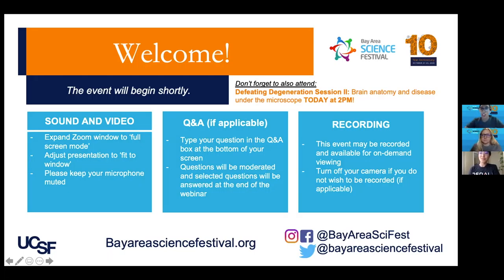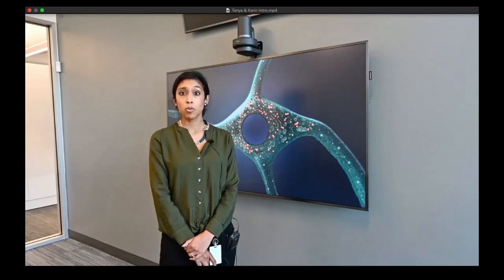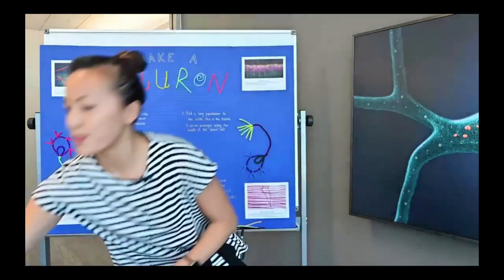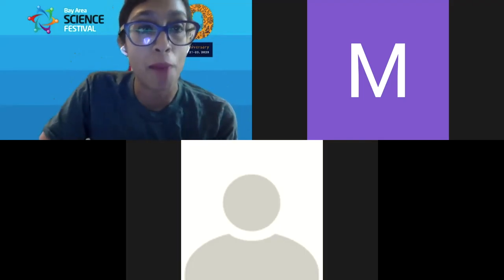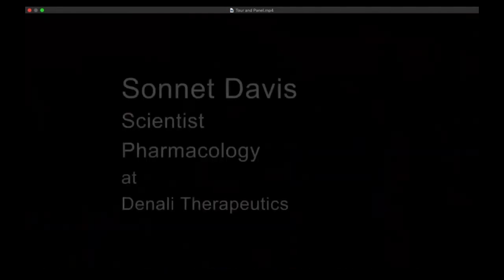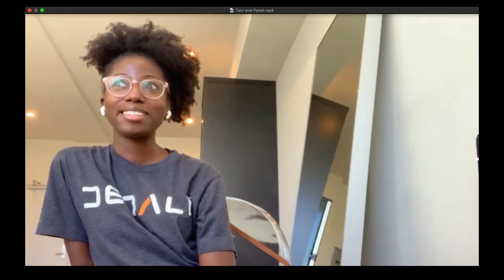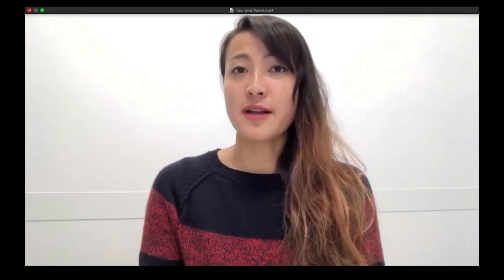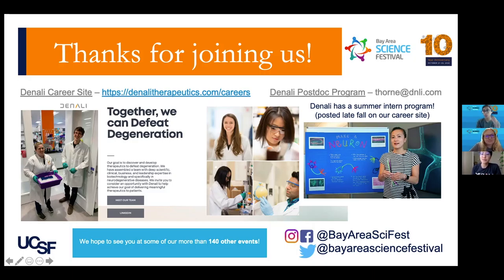Defeating Degeneration I: Virtual Lab Tour/Discussion at Denali Therapeutics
From the Bay Area Science Festival: Saturday, October 24, 2020, 11:15 am

Neurodegenerative diseases, such as Alzheimer’s disease, Parkinson’s disease and ALS, are one of the largest medical challenges of our time.

Ever wonder how scientists and physicians are tackling this devastating set of brain disorders? Curious as to how scientific discoveries translate to new therapies for patients?

Denali Therapeutics is a biotechnology company dedicated to defeating neurodegeneration through rigorous therapeutic discovery and development.

We invite you to attend a virtual tour of our laboratories followed by a panel discussion with scientists and clinicians representing diverse roles within our drug development team!